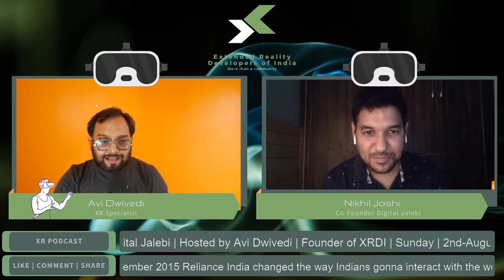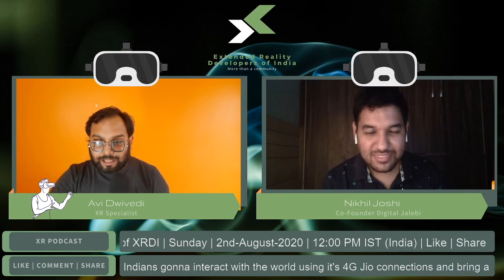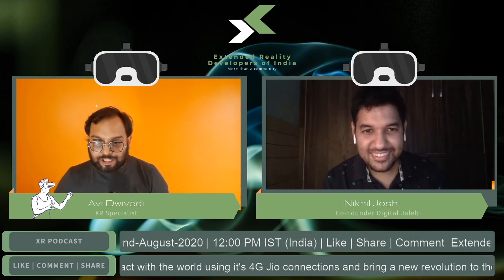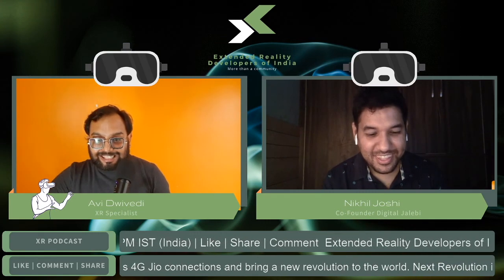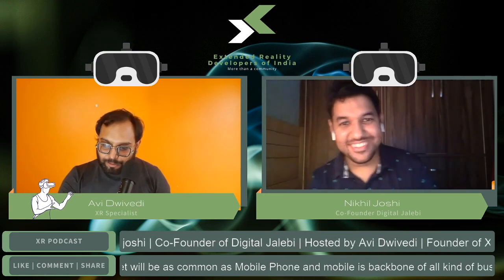Understanding Immersive Media with Nikhil Joshi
File: XR Podcast S1 E
35

Extended Reality Developers of India
Presents

XR Podcast with Avi

Topic:
Immersive Media
Featuring
Nikhil Joshi

Facebook Live Podcast

Nikhil Joshi is the Co-Founder of Digital Jalebi India's Premiere trans-disciplinary, Interactive Experiential Activation agency.
Experiential marketing, spatial interactive installations, Virtual reality, Augmented Reality, Multi-touch, Interactive Floor/Wall is their forte, they have done over 200 activations and have recently expanded to Dubai.

Digital Jalebi is a young and multidisciplinary team of Interaction Designers, New Media Artists, Programmers, Computer & Electronics Engineers, Animators and Game Designers who work together with constant collaboration with other Designers, Visual Artists and Architects.
The company, which embarked on its journey in September 2012, is engaged in designing interactive installations and software for spaces like museums, exhibitions and planetariums. With varied background of design, software engineering, electronics nics and multimedia.

Digital Jalebi offers end-to-end delivery starting from research, conceptualisation and story-boarding; to content generation, graphic design, animation, 3D modelling; to development, fabrication and installation.

In next 3 years MR headset will be as common as Mobile Phone and mobile is backbone of all kind of business industries from social media influencers to completely new digital marketing strategies.